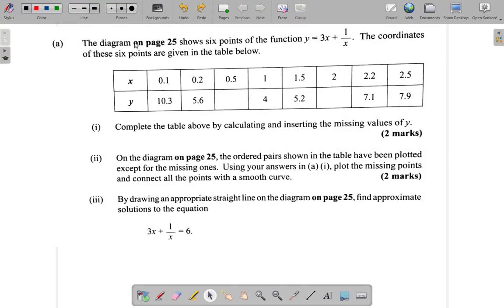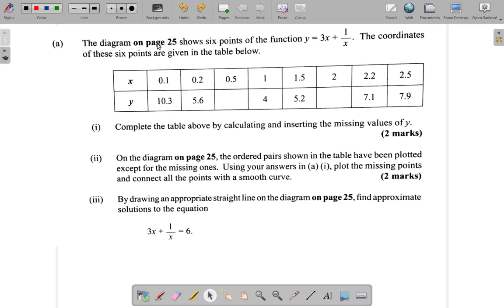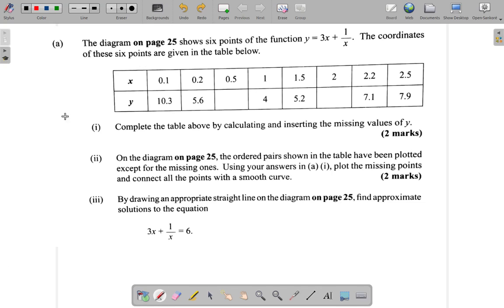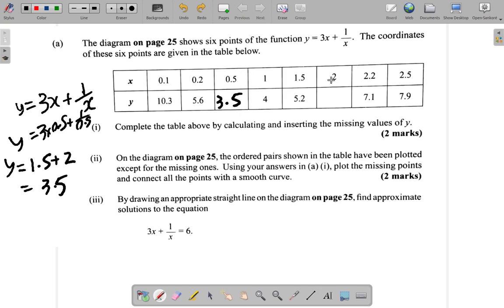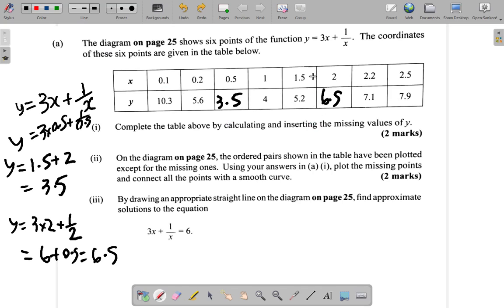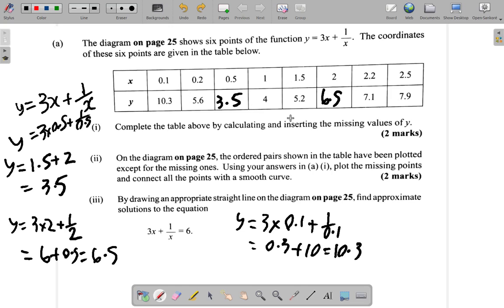May 2018 Question 8 a i. CSEC Mathematics Past Paper Solution.